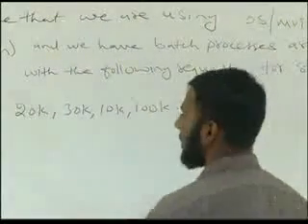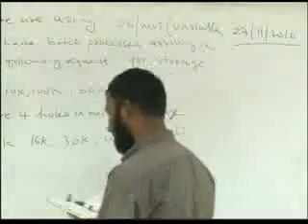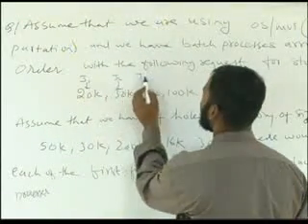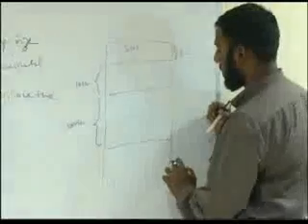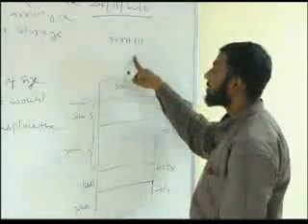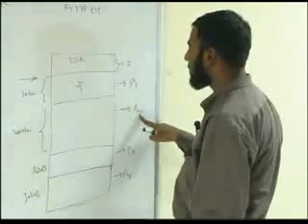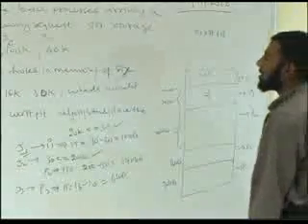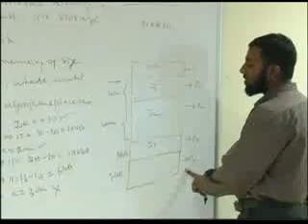Operating system salman memory2.flv